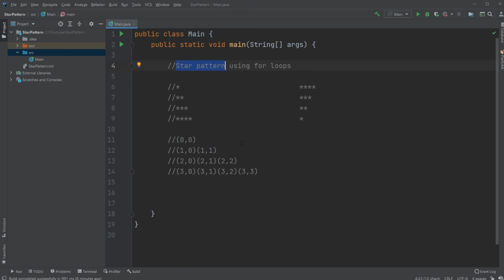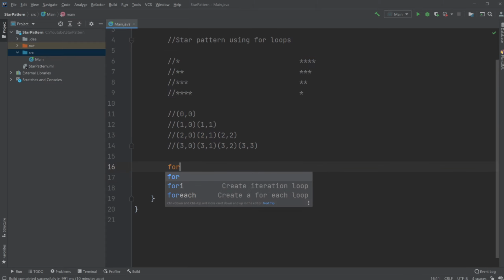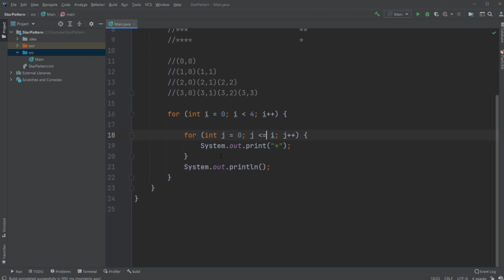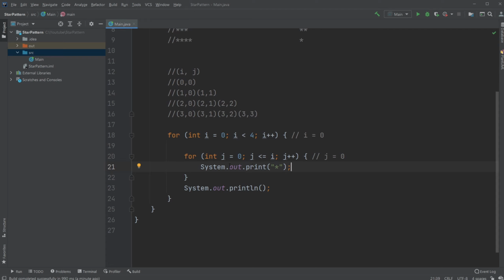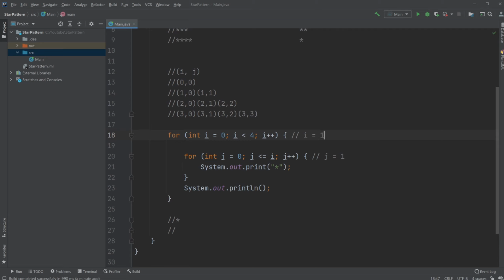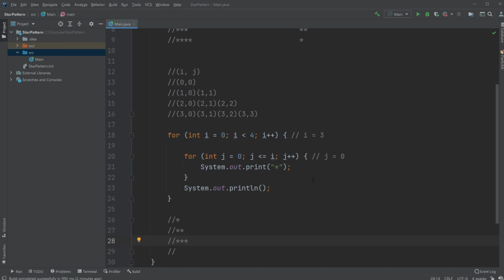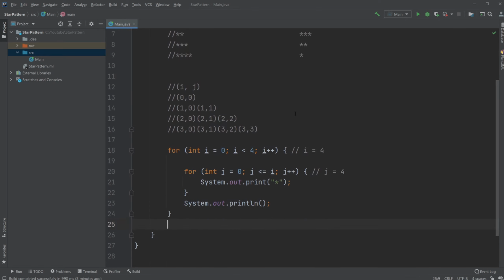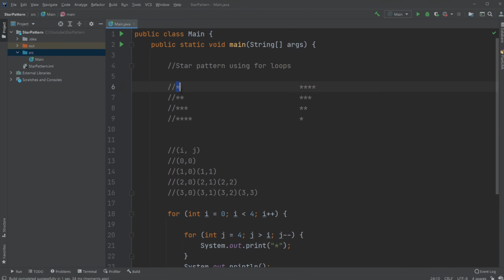Java - Introduction to Star Patterns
In this video, I showcase how to create a simple program that prints some simple star patterns. Two for loops is used to print the patterns, and I go do a step by step walkthrough of how to for loops are working.